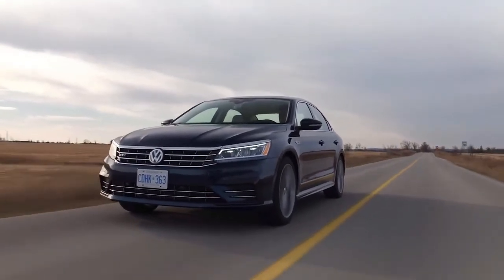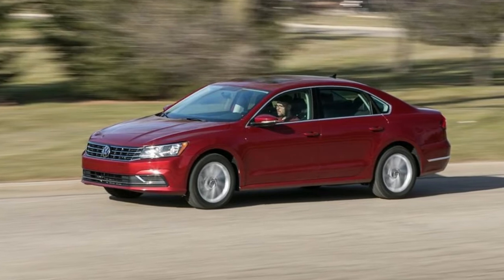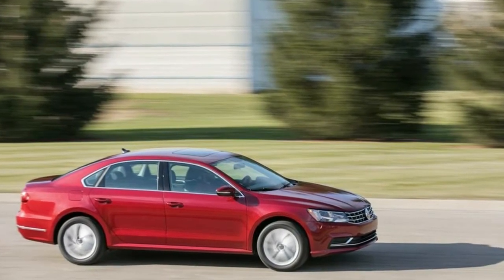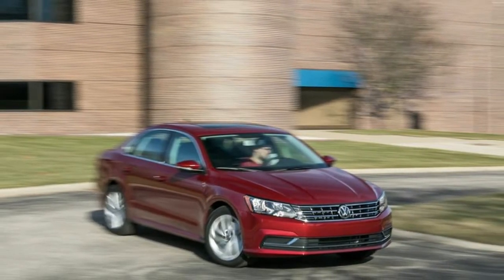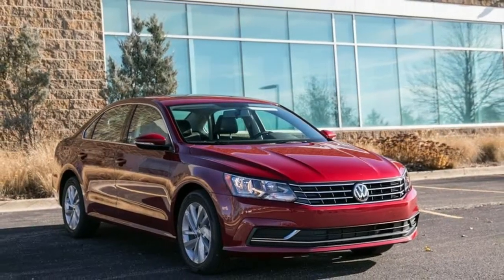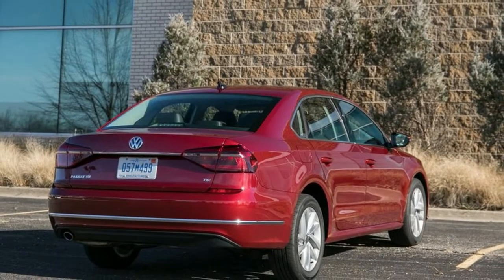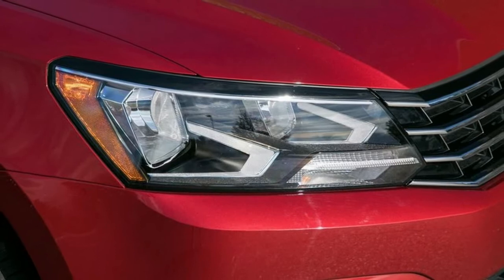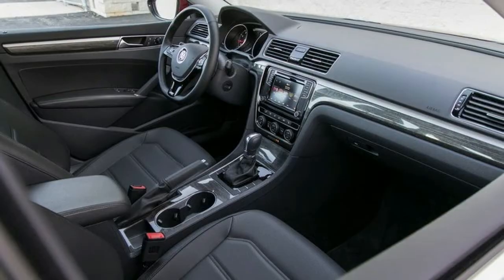2018 Volkswagen Passat ENTERTAINMENT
2018 Volkswagen Passat ENTERTAINMENT
Radio: Discover Media AM/FM/HD w/CD Player -inc: 6.3" touchscreen navigation, Fender premium audio system w/subwoofer, dual USB inputs, aux-in, voice control, VW Car-Net App-Connect smartphone integration and interface (w/Apple CarPlay, Android Auto and MirrorLink), VW Car-Net Security and Service (connected car service - limited subscription), VW Car-Net Guide and Inform enhanced navigation and infotainment (subscription required), Bluetooth connectivity (for compatible devices) and SiriusXM satellite radio (w/limited-time trial subscription)
Radio w/Seek-Scan, MP3 Player, Clock, Speed Compensated Volume Control, Aux Audio Input Jack, Steering Wheel Controls, Radio Data System, DVD-Audio and 20 Gb Internal Memory
Window Grid Diversity Antenna
9 Speakers
400w Regular Amplifier
1 LCD Monitor In The Front
Siriusxm Traffic Real-Time Traffic Display
INTERIOR
Heated Front Comfort Sport Seats -inc: 8-way power front seats w/power lumbar support and driver's seat position memory
60-40 Folding Bench Front Facing Heated Fold Forward Seatback Rear Seat
Leather/Piano Black Steering Wheel
Front Cupholder
Rear Cupholder
Valet Function
Power Fuel Flap Locking Type
Remote Keyless Entry w/Integrated Key Transmitter, 4 Door Curb/Courtesy, Illuminated Entry and Panic Button
Remote Releases -Inc: Proximity Cargo Access
Cruise Control
Distance Pacing
Dual Zone Front Automatic Air Conditioning
HVAC -inc: Underseat Ducts and Console Ducts
Leatherette Door Trim Insert
Leather/Metal-Look Gear Shift Knob
Interior Trim -inc: Simulated Wood/Metal-Look Instrument Panel Insert, Simulated Wood/Metal-Look Door Panel Insert, Simulated Wood Console Insert, Chrome And Metal-Look Interior Accents
Perforated Vienna Leather Seating Surfaces -inc: (1st row and outboard 2nd row seating positions)